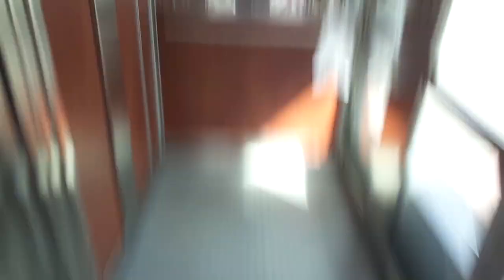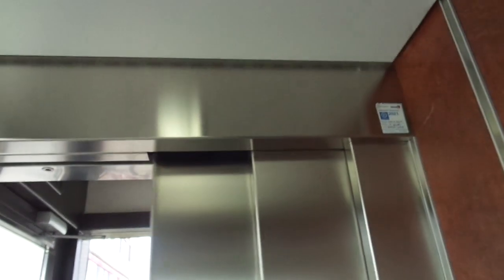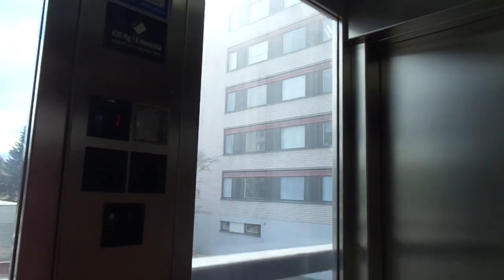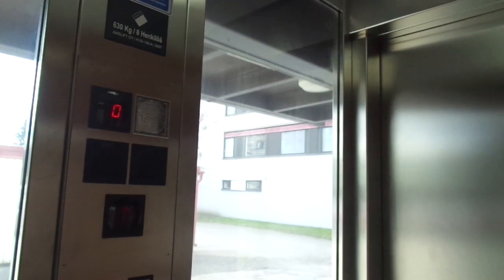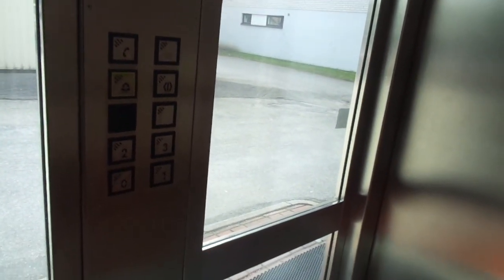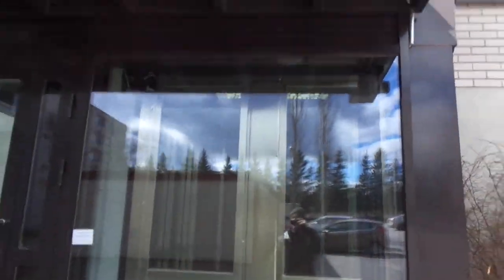Nice 2007 Amslift Roped Hydraulic Glass Elevator@ Myllytie 4D, Paimio, Finland Proper, Finland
This residential building dates back to 1973, probably, and the elevators were added in 2007.

Location: Myllytie 4D, Paimio / Pemar, Varsinais-Suomi/ Egentliga Finland/ Finland Proper, Finland

Brand: Amslift
Type: Roped Hydraulic
Year installed: 2007
Floors served: 4 (0, 1, 2, 3)
Serial: H 05-148-A
Capacity: 8 persons or 630 kg